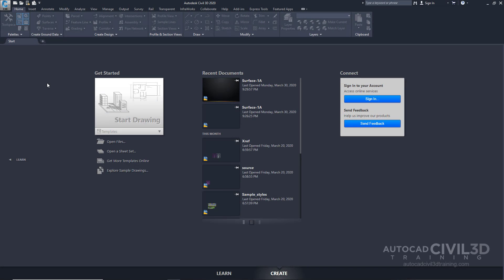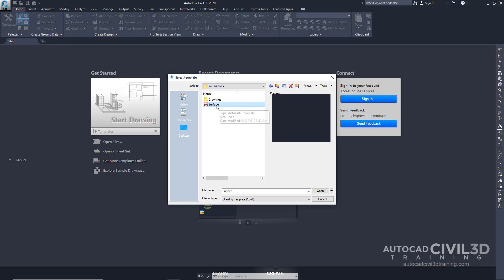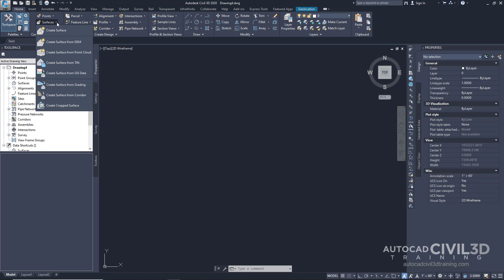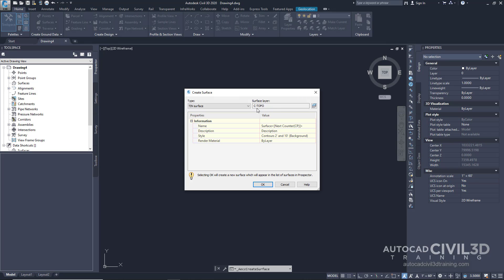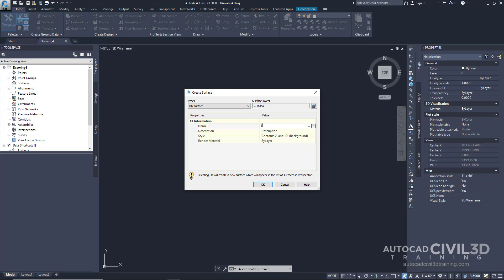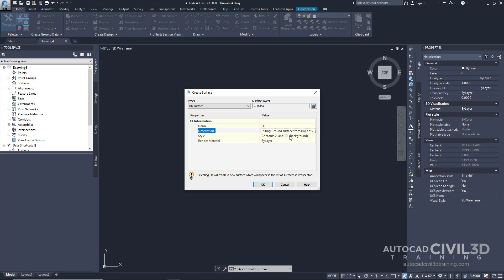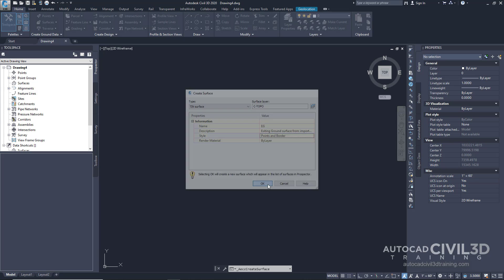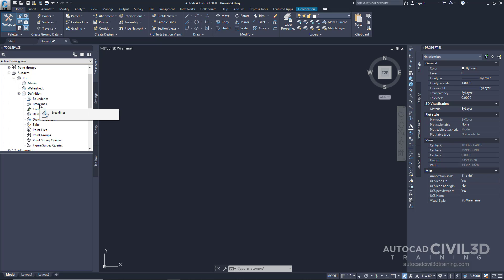Creating a TIN Surface in Civil 3D